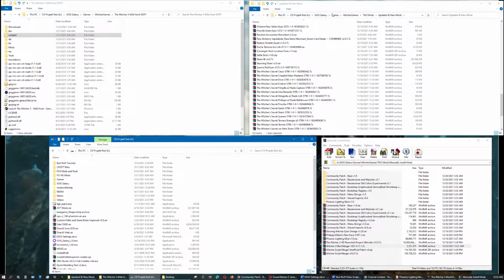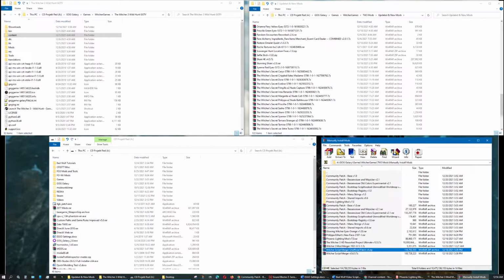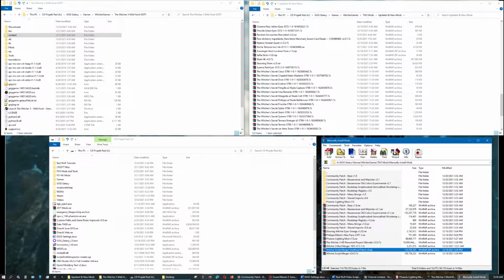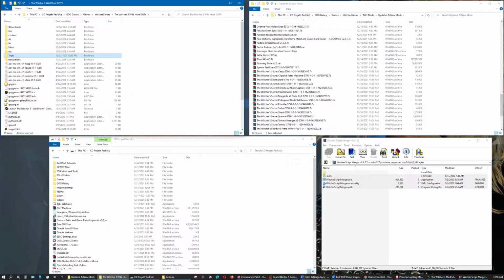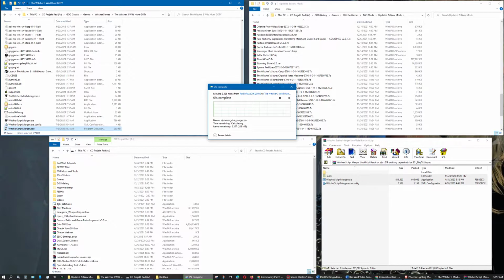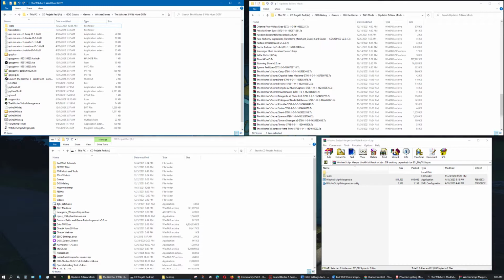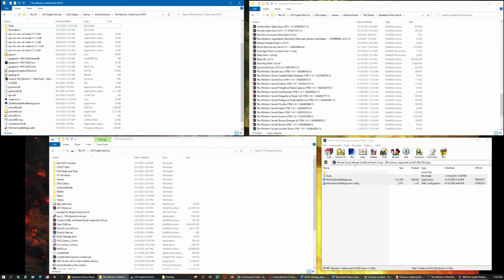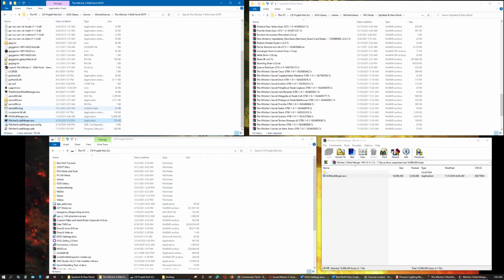The Witcher 3 Modding - The Different Mergers Installation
In this video I show you how to transfer both The Witcher 3 Script Merger & The Witcher 3 Mod Merger. I tried to make this video as short as I could, with as little rambling as possible.

The Files that you will need to download from The Nexus in order to complete/Follow along with this video are: